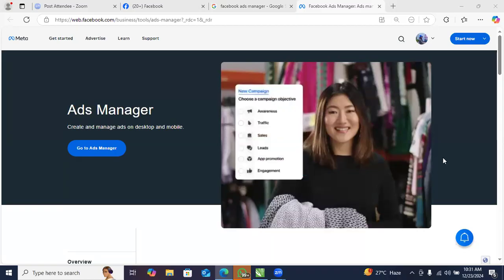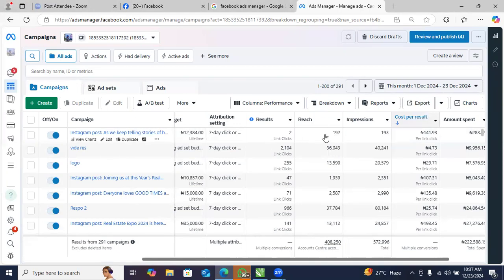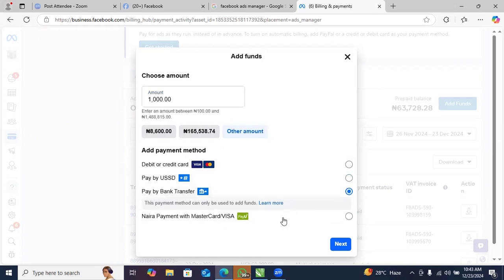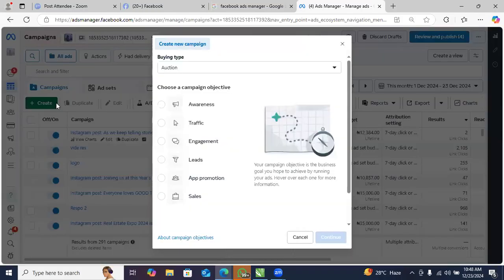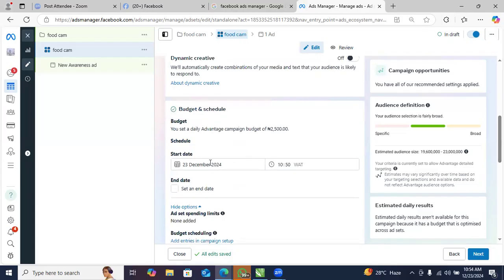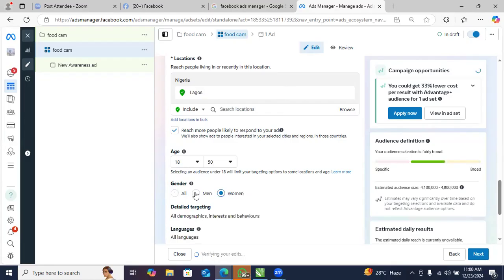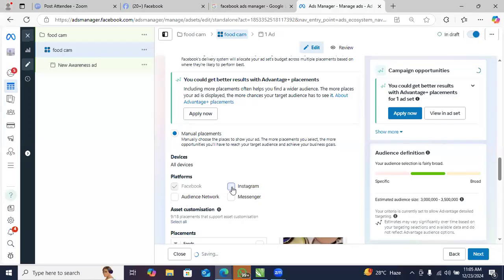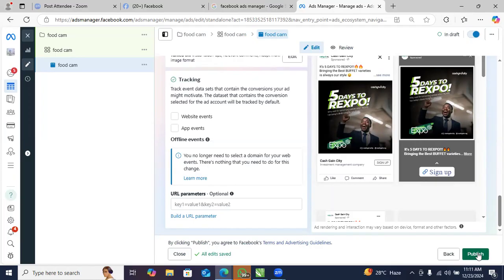Facebook Ads (Awareness)